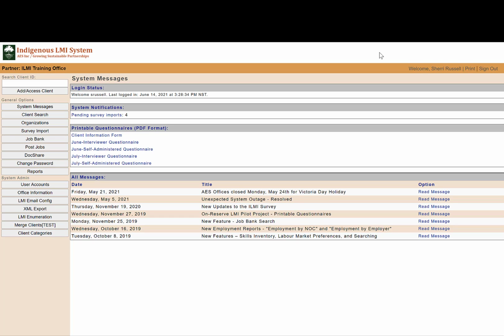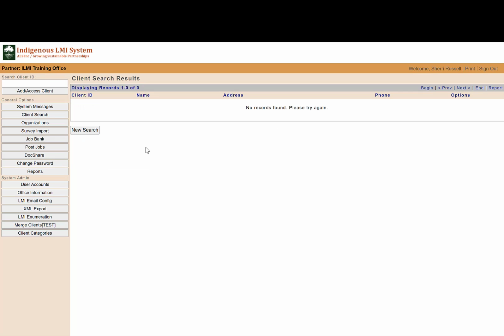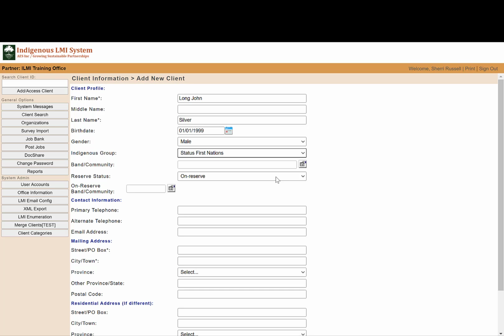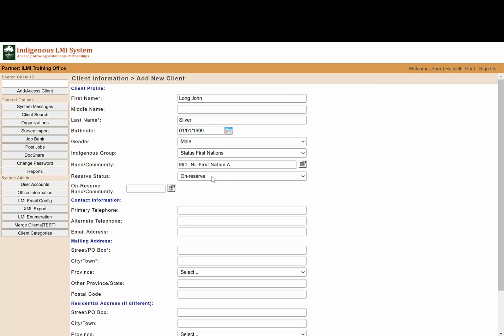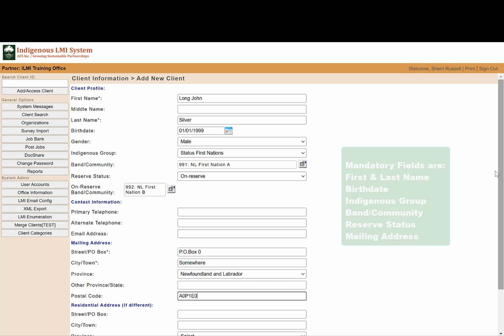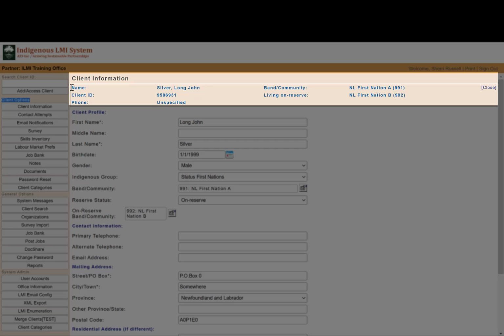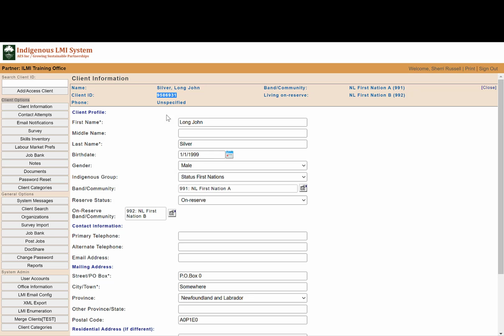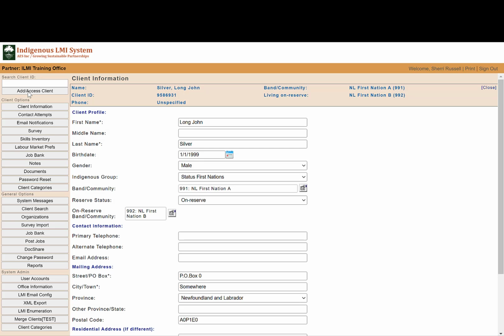Adding a New Client to the ILMI Database